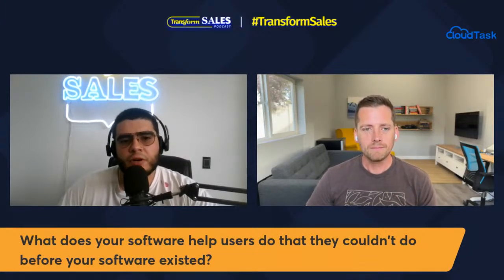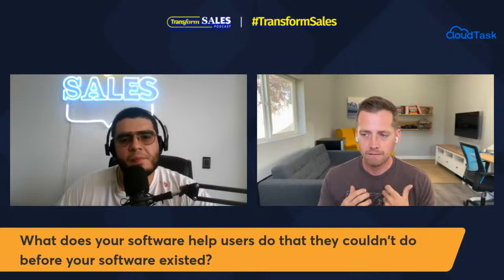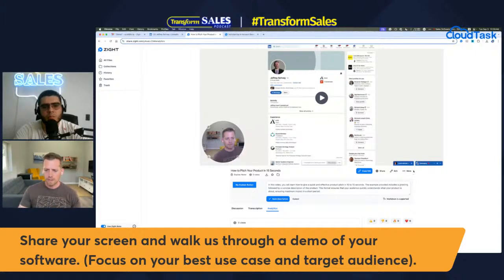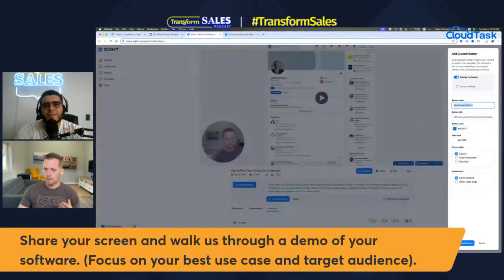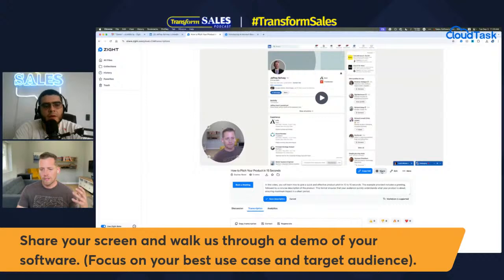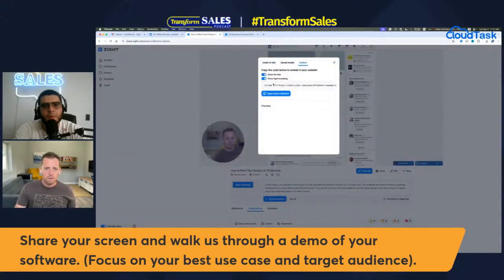Zight: How Account Executives Can Use Zight To Do Prospecting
In this episode of the Transform Sales Podcast: Sales Software Review Series, Dave Menjura, Marketplace Specialist at CloudTask, interviews Scott Smith, CEO at Zight. Zight offers sales intelligence tools designed to help businesses identify and engage potential leads, providing a powerful solution for sales teams aiming to enhance their prospecting efforts. By simplifying lead identification and connection, Zight empowers account executives to streamline their prospecting and maximize engagement with minimal effort.